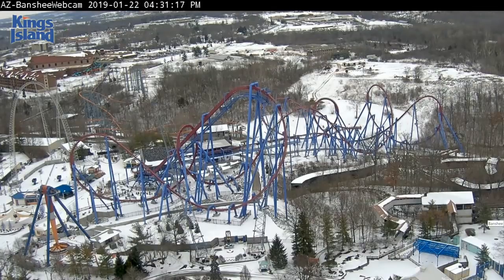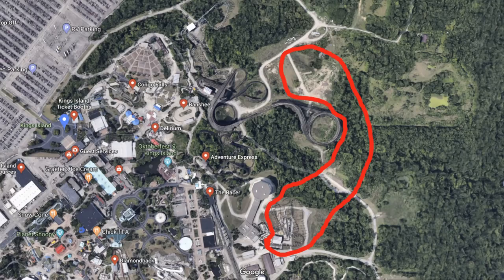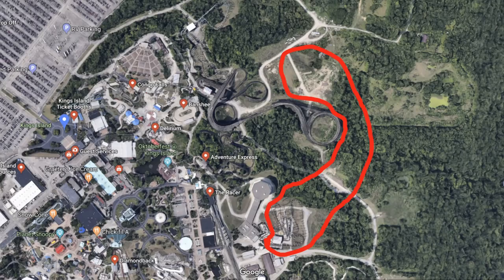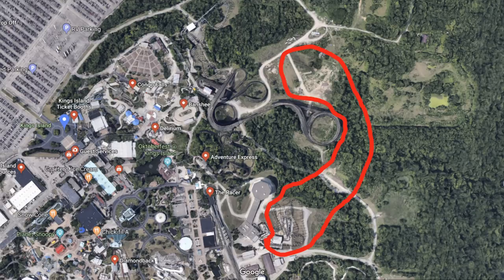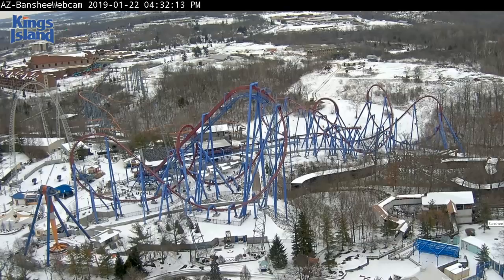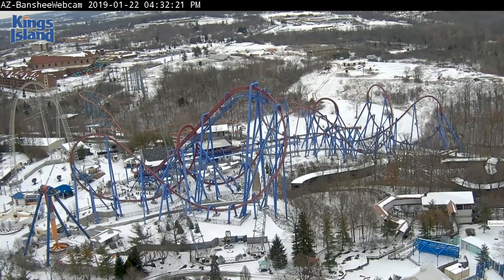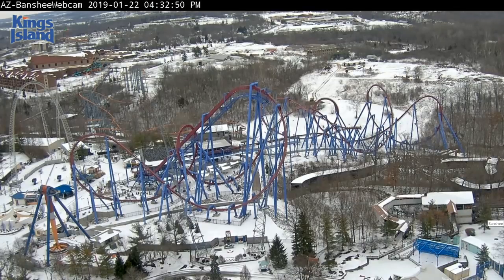Kings Island Land Clearing!